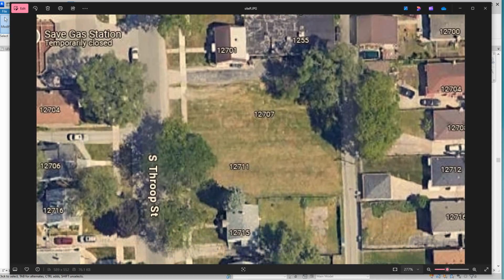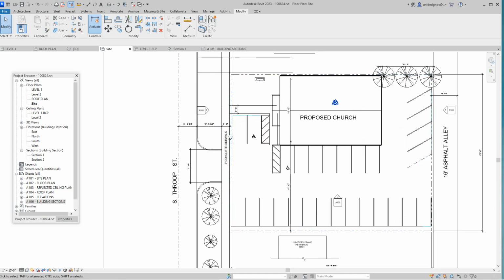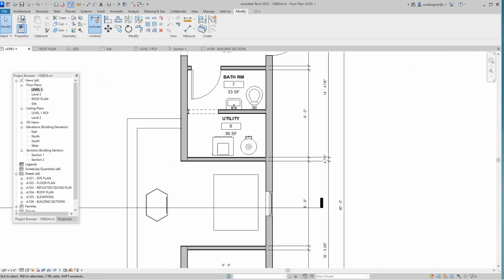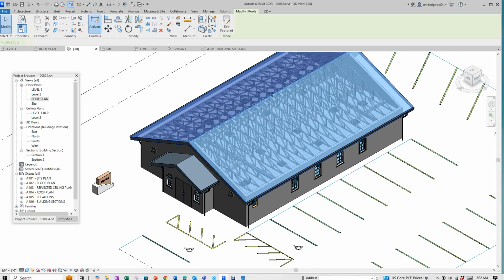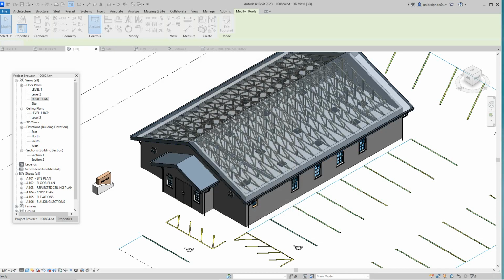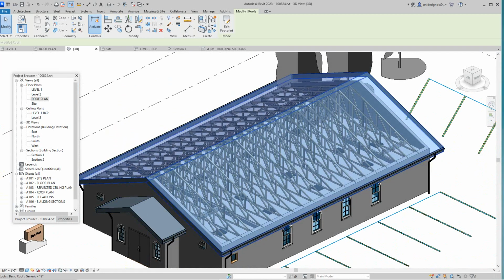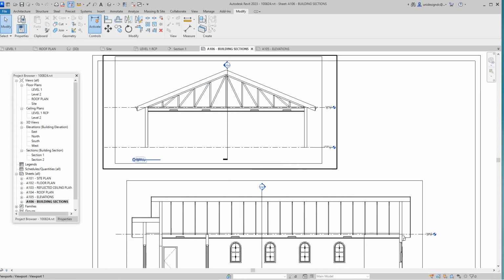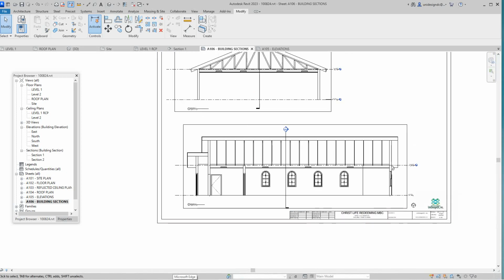Small Church in Revit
How to model a small church in Autodesk Revit